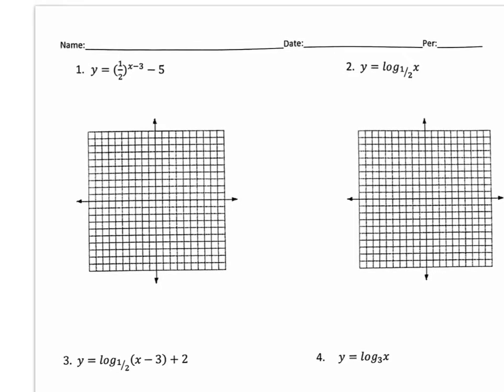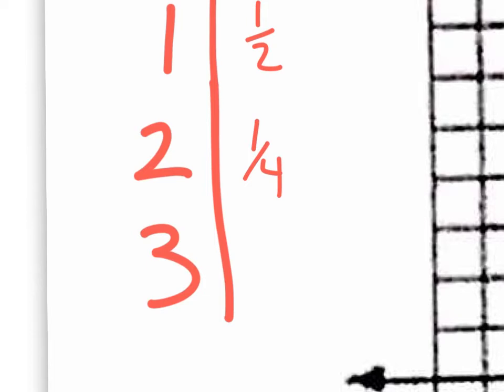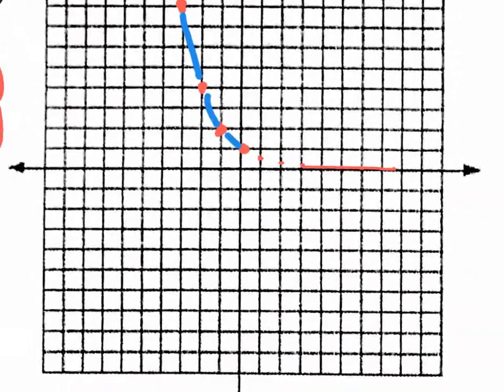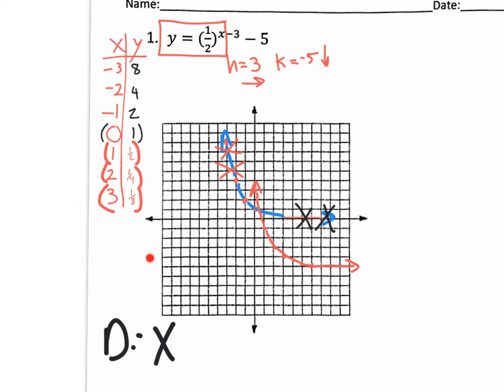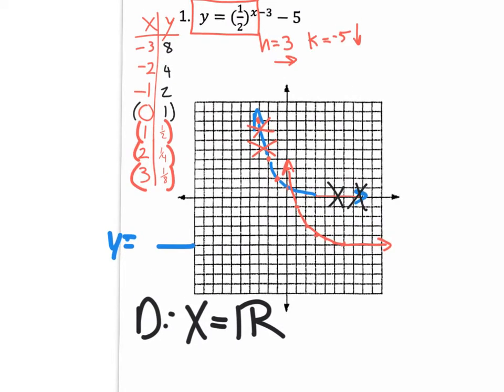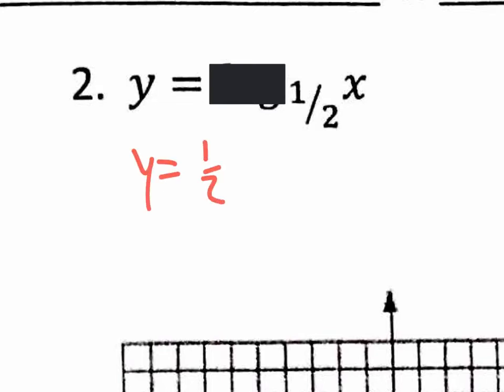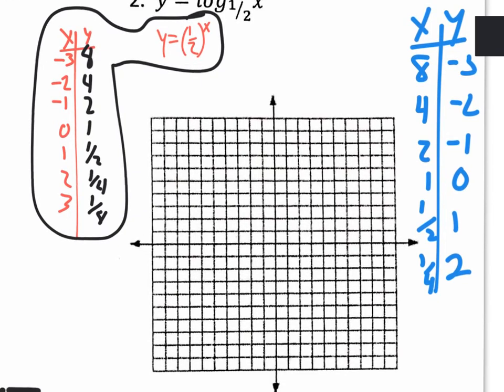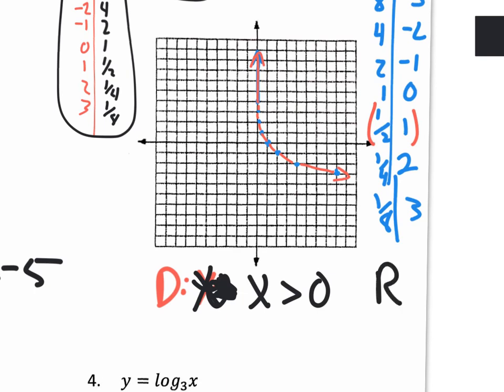graphing logs and exponentials WS vid 1